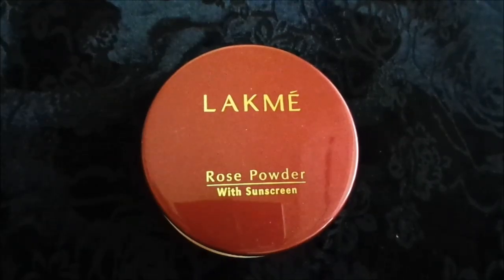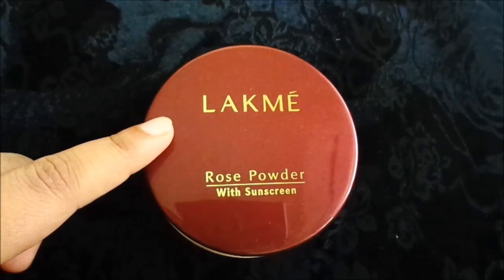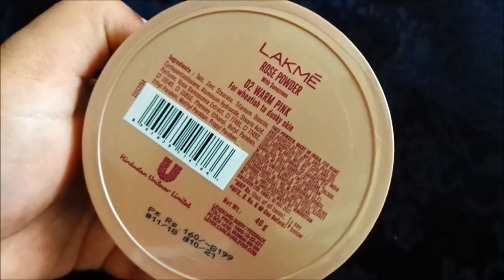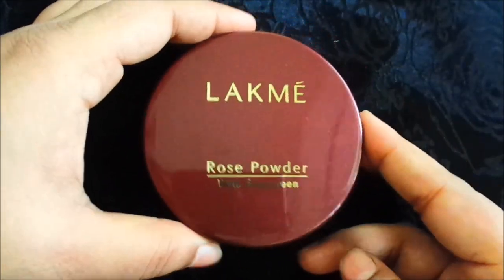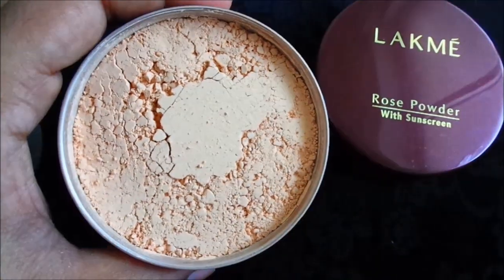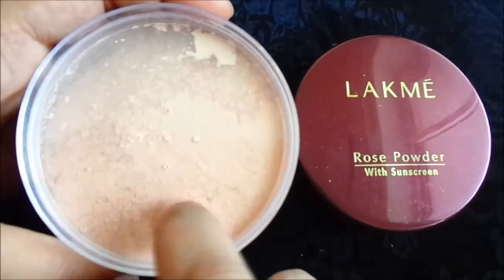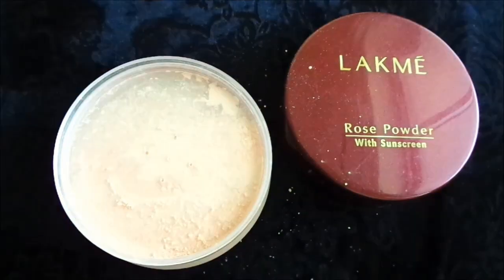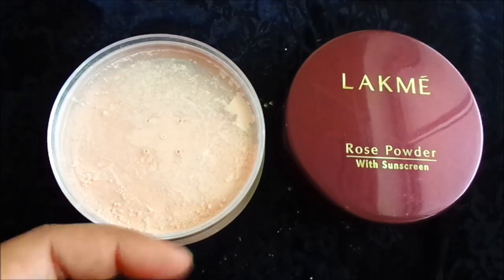Lakme RosePowder | Lakme Rose Powder With Sunscreen Shade 02- Warm Pink Review In Hindi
Lakme RosePowder With Sunscreen Shade 02- Warm Pink Review In Hindi |